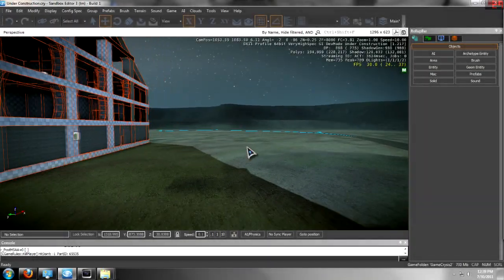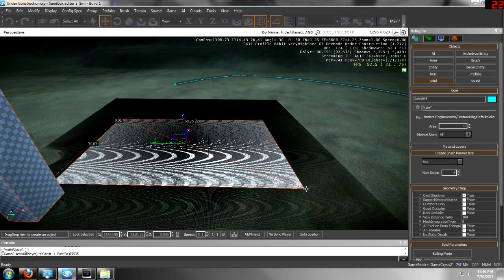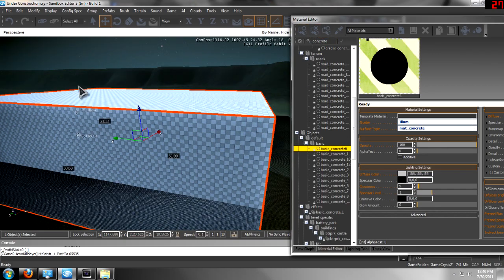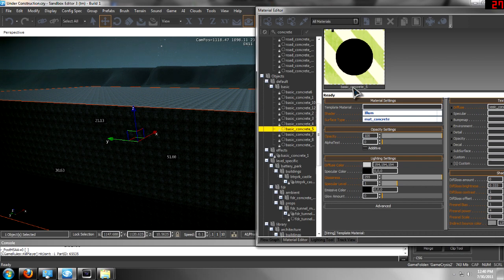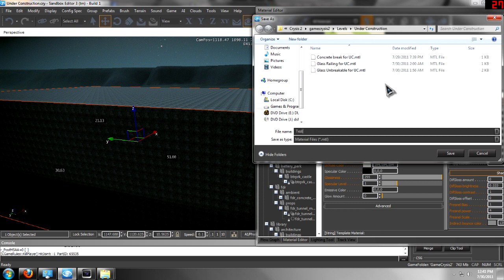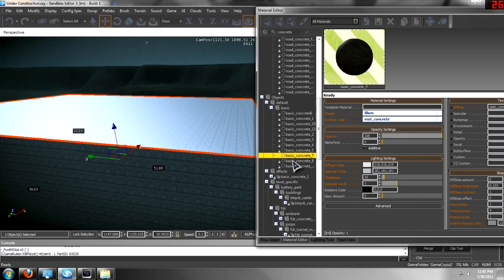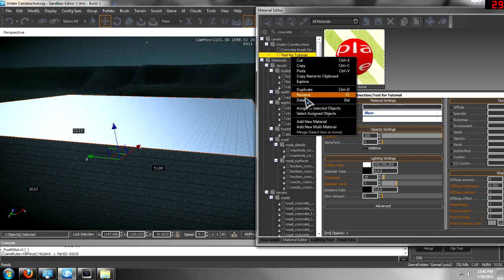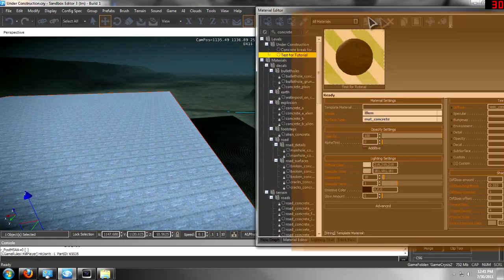CryEngine 3 - How to Add Textures to Solids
In this tutorial I show you how to add textures to your solids!

Whoops forgot the intro...dang...Maybe it can be fixed by giving me some thumbs up?